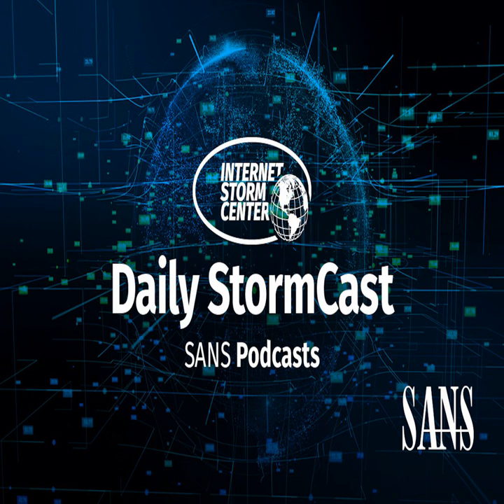Network Security News Summary for Monday February 15th, 2021